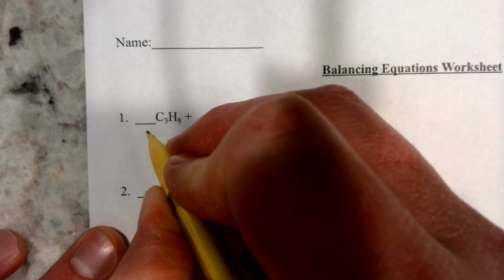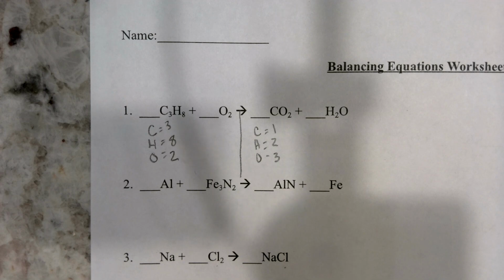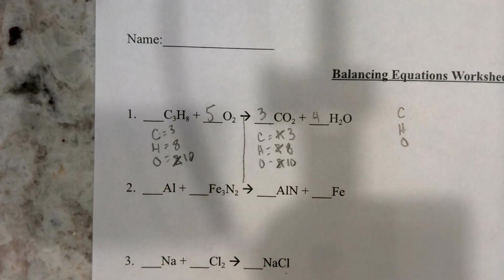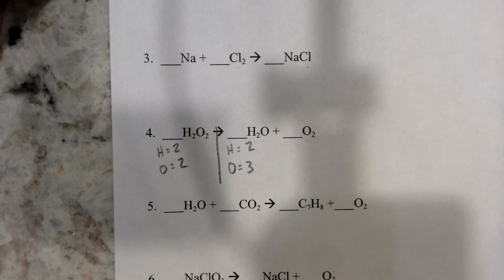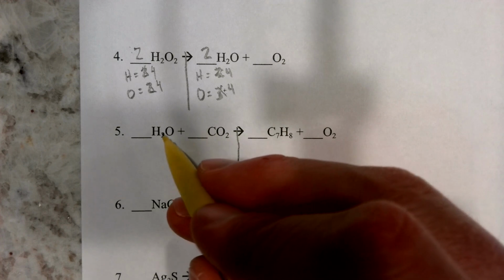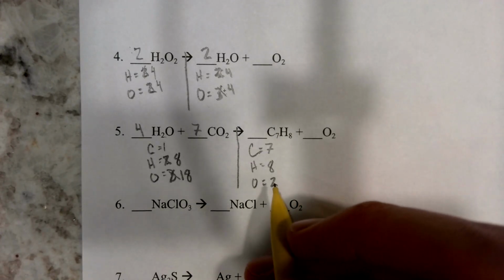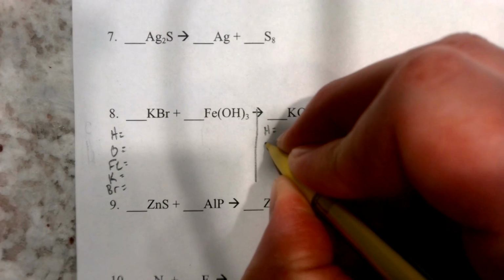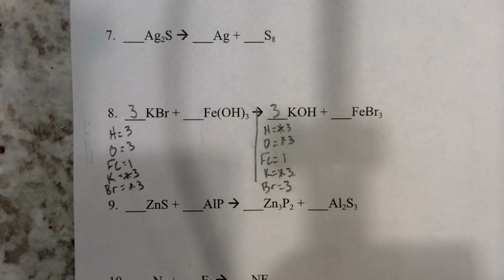Balancing Equations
Intro to balancing chemical equations.